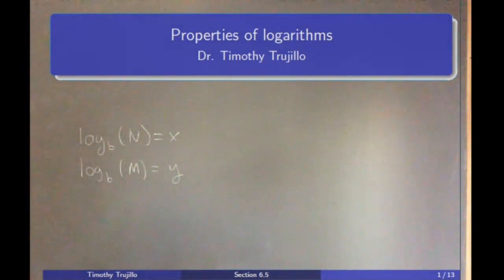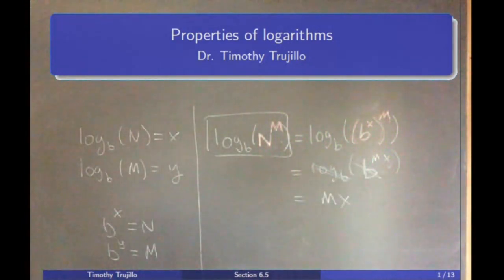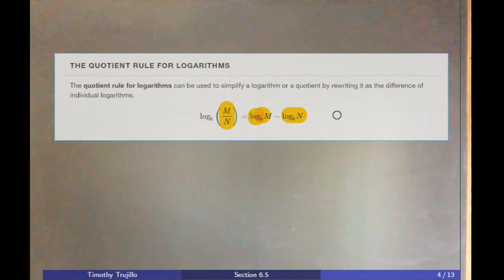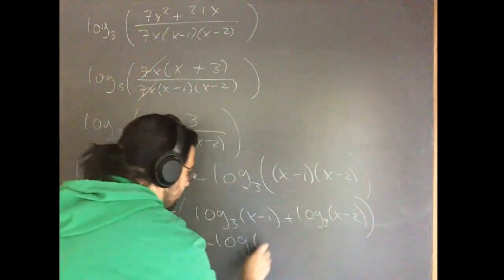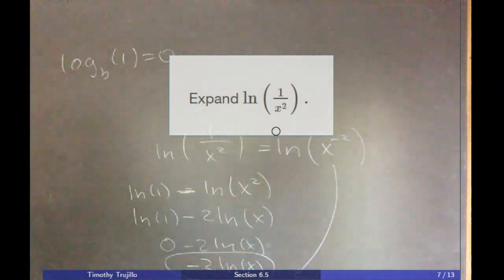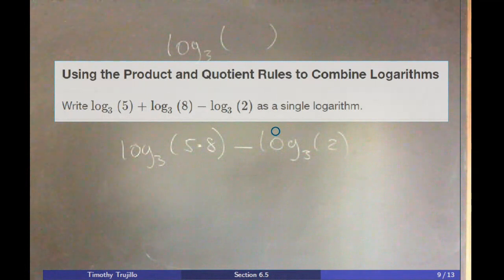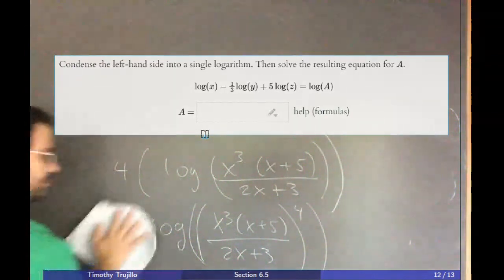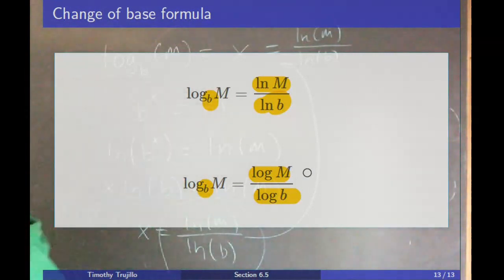Section 6.5 - Trujillo